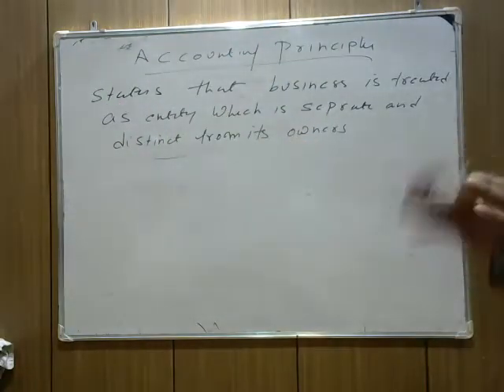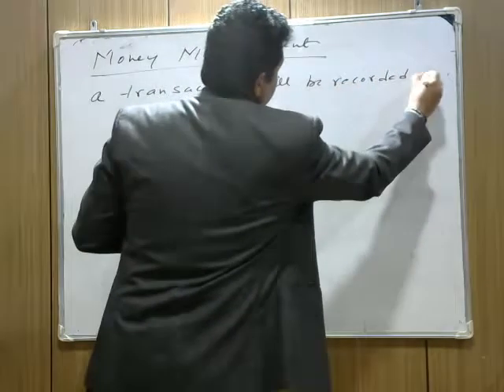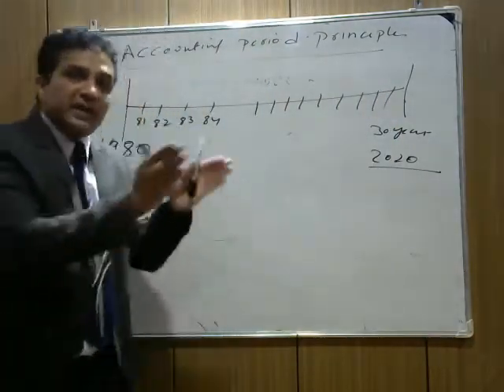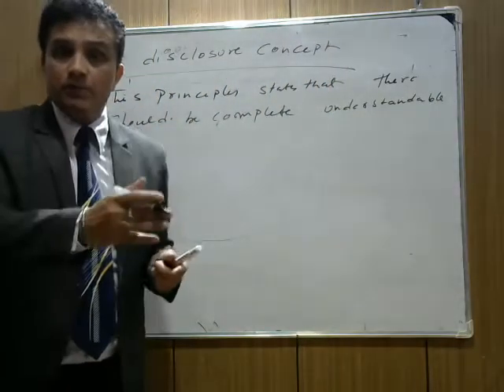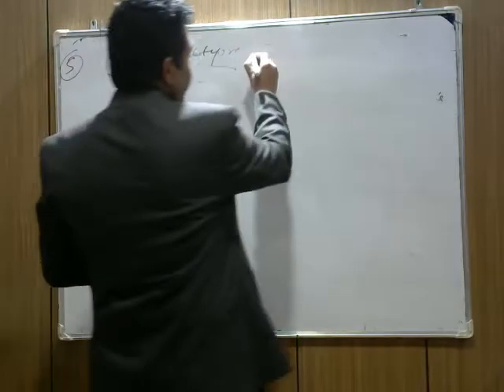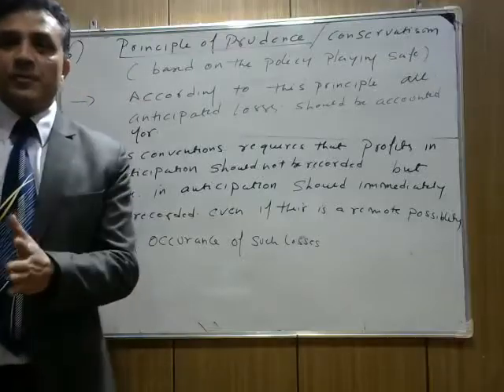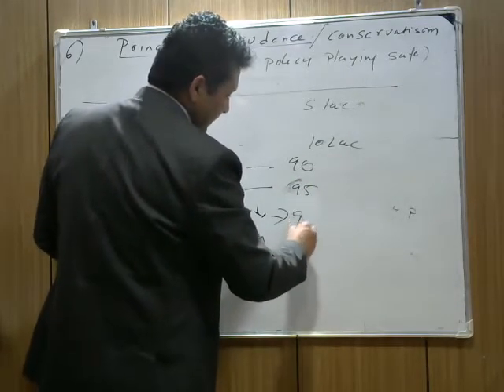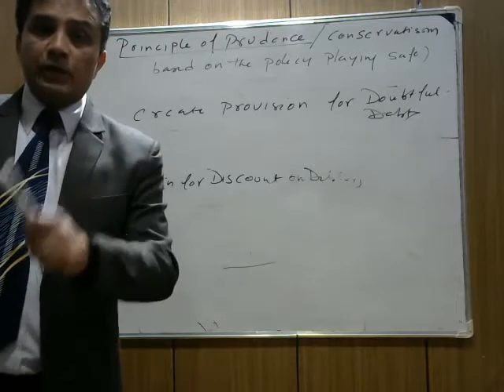CLASS XI ACCOUNTING PRINCIPLES PART 1